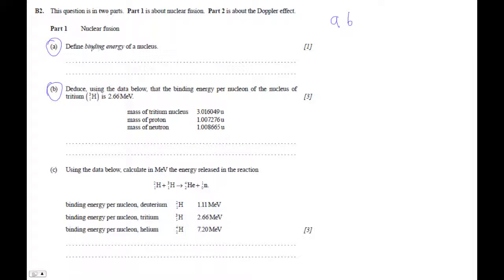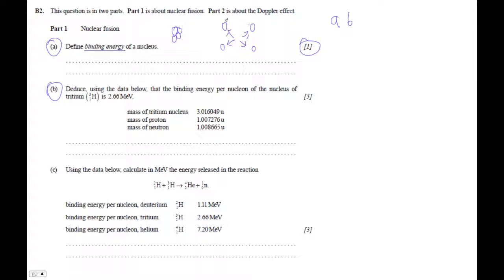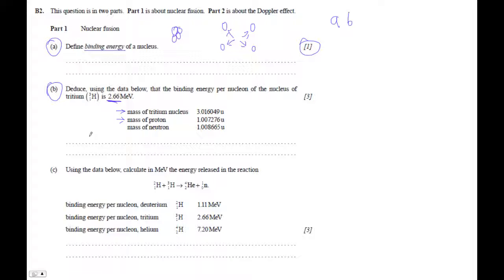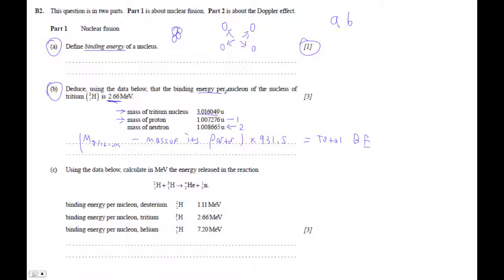N08|2|0 B2 Part 1 ab